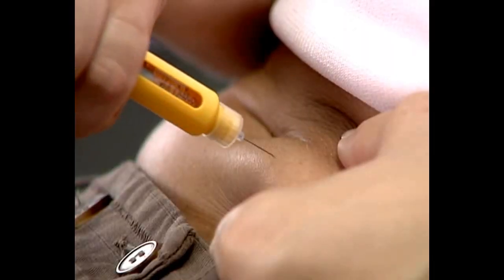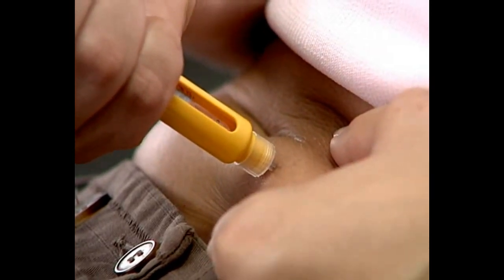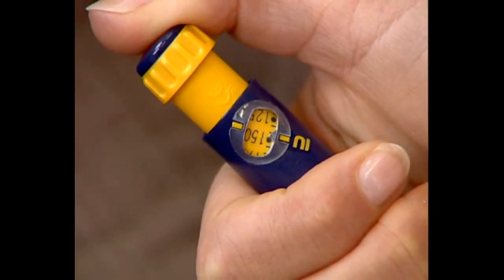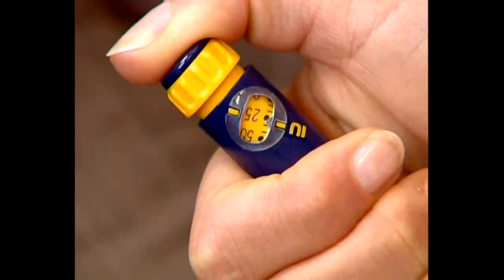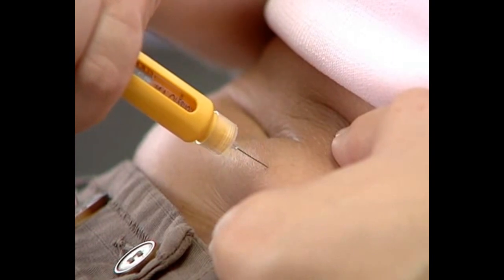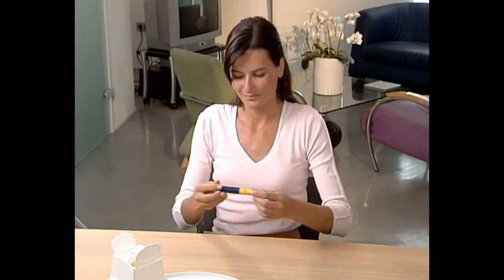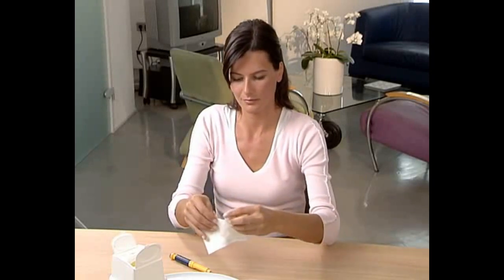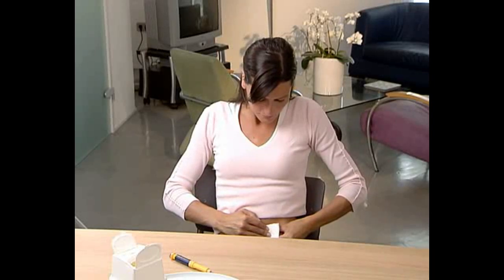Puregon Pen - Part 3